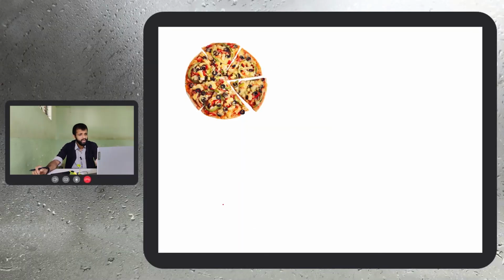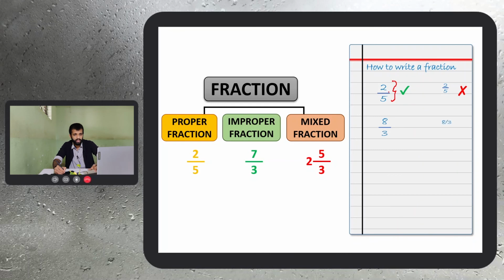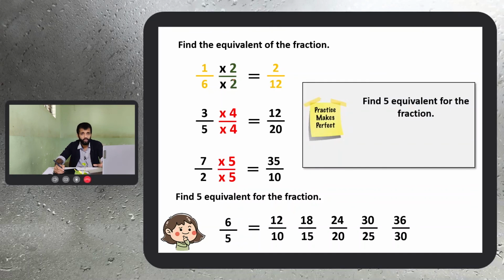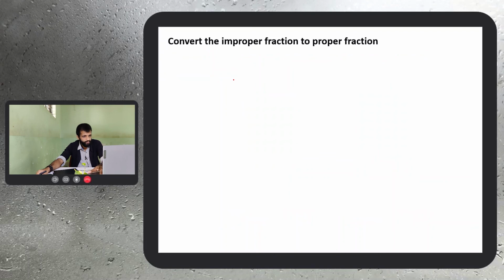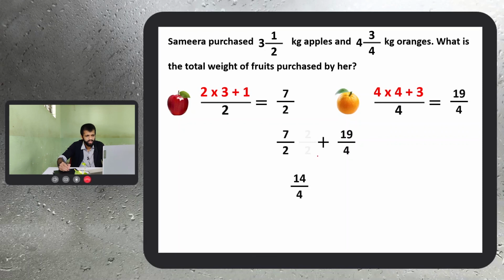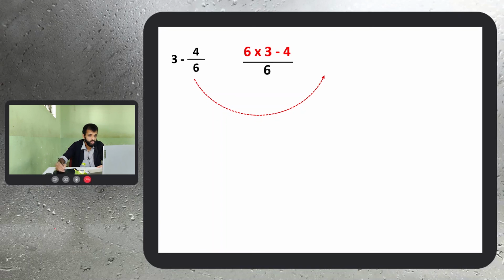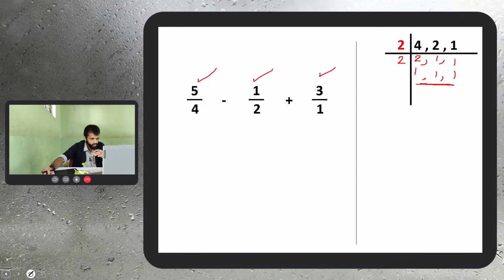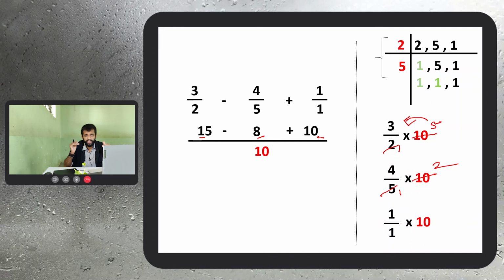Fractions & Decimals | Class 7 | Mathematics | PART 01